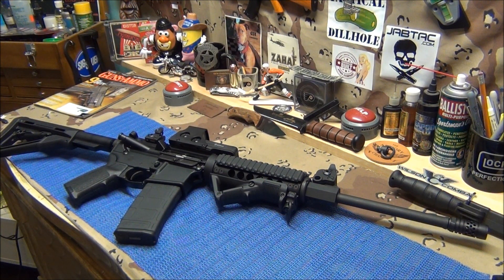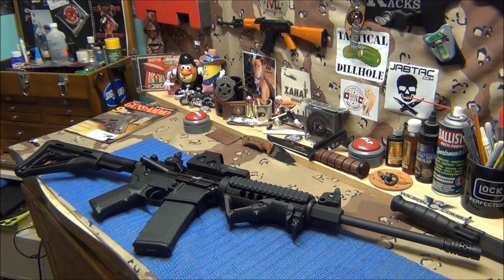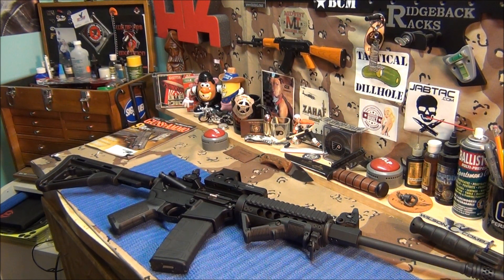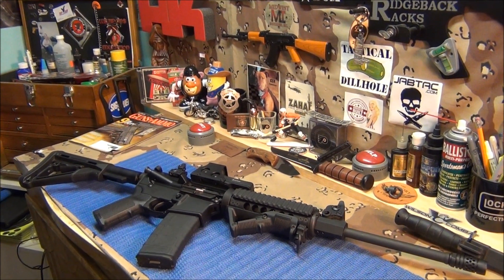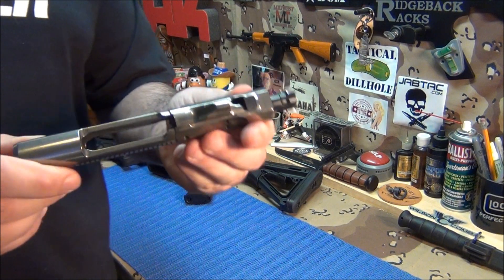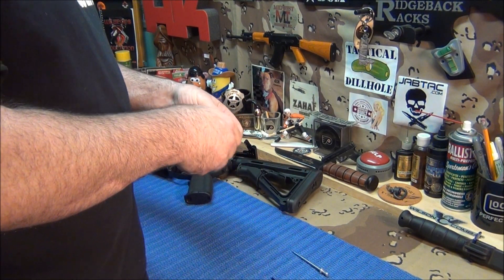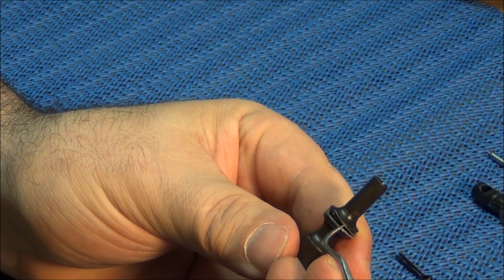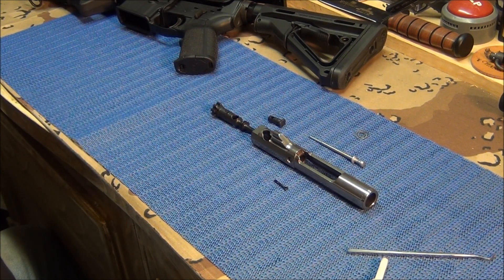DPMS AR15 bolt gas ring removal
The reason for removing the gas rings is to improve timing and reduce friction inside the bolt carrier witch will make the rifle function better.
NOTE:
only remove the rings with the Osprey system.